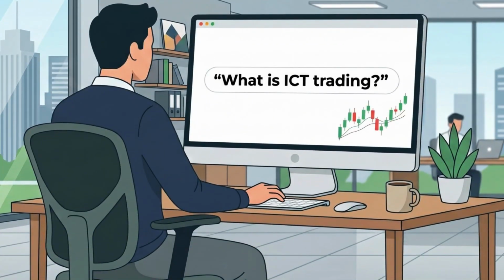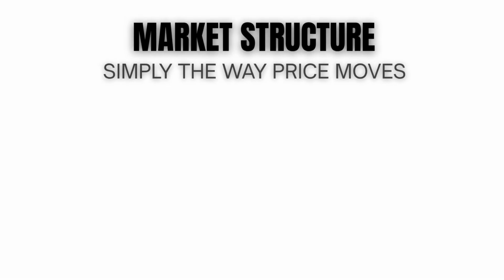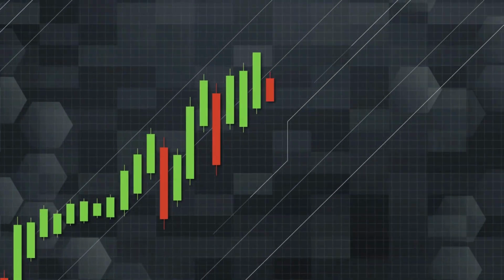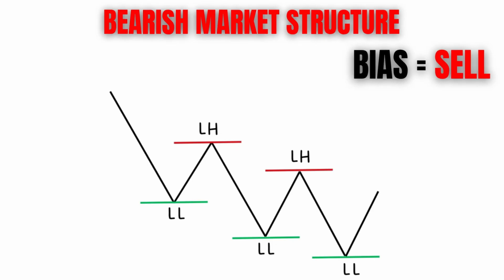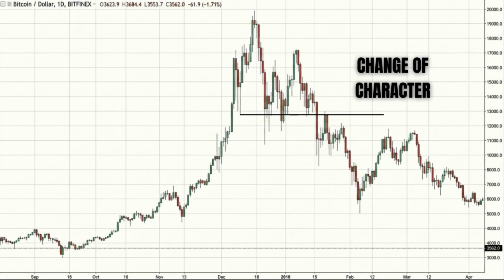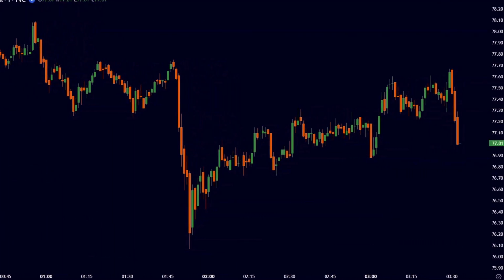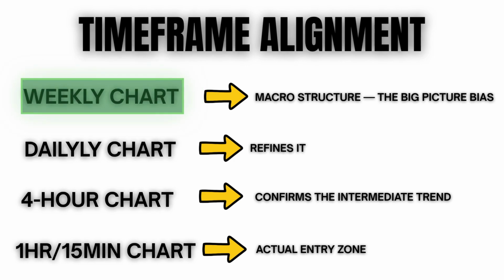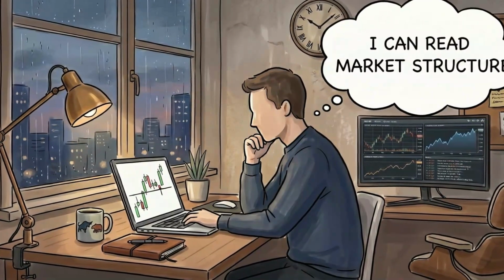ICT Market Structure Explained — HH, HL, LH, LL decoded | ICT SERIES EPISODE #2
🔗 Useful Links:
📲 Telegram Updates Market structure is the foundation of every single ICT trade. In this episode, we break down Higher Highs, Higher Lows, Lower Highs and Lower Lows — the ICT way — so you always know your bias before you enter a trade.

This is Episode 2 of the ICT Concepts Master Series — a full structured playlist covering every ICT concept from beginner to institutional level.

In this video you will learn:
  • What market structure is and why it is the #1 priority before any trade
  • Higher Highs (HH) and Higher Lows (HL) — bullish structure explained
  • Lower Highs (LH) and Lower Lows (LL) — bearish structure explained
  • How to identify swing highs and swing lows the ICT way
  • What a structure break means and when to update your bias
  • Timeframe alignment — why higher timeframe structure always wins

TIMESTAMPS
000 — Hook
040 — Intro
100 — What is market structure?
330 — The ICT way of reading structure
630 — Structure breaks and why they matter
930 — Timeframe alignment
1130 — TradingView indicator demo
1215 — Recap & outro